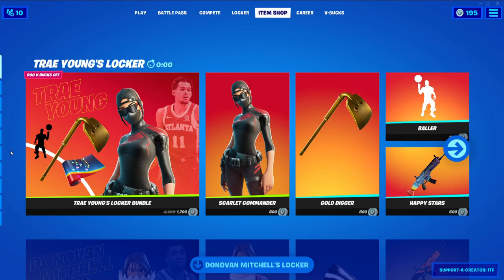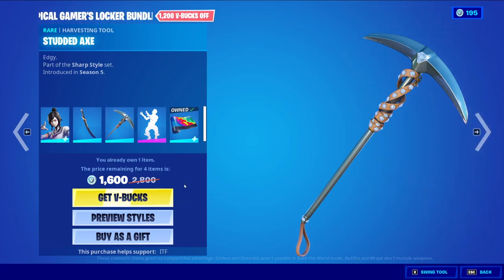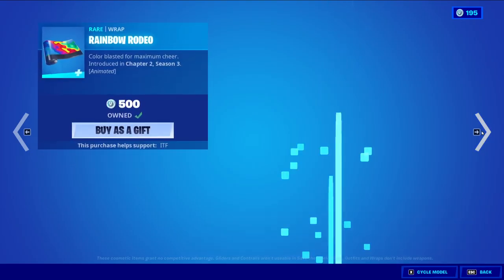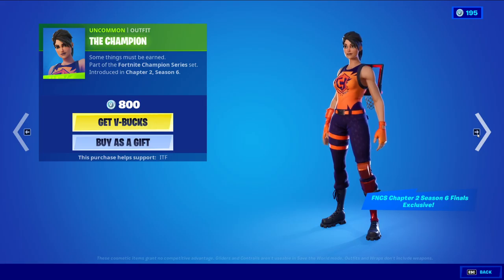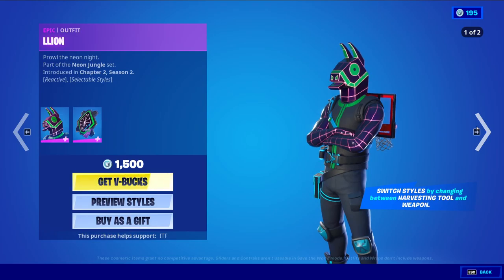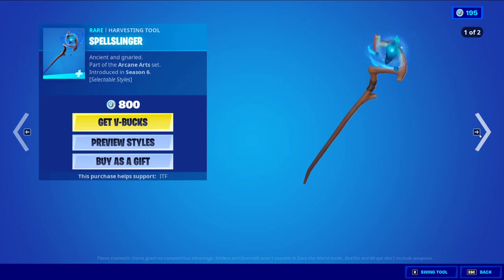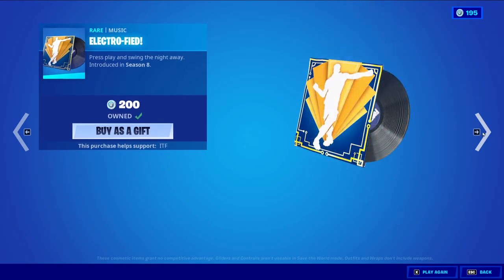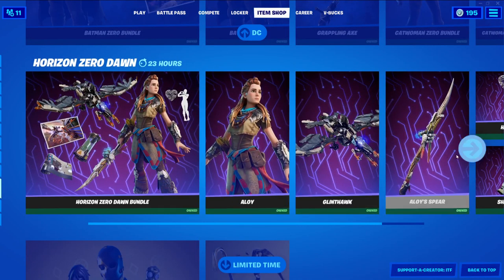*NEW* Typical Gamer Locker + FNCS Limited Time Skin! | Fortnite Item Shop (26/5/2021)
Just your typical gamer